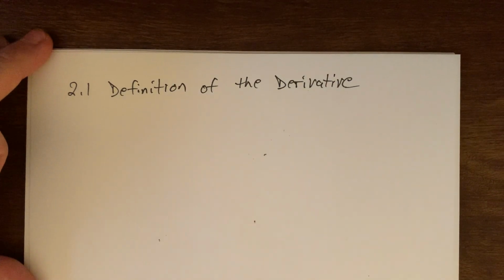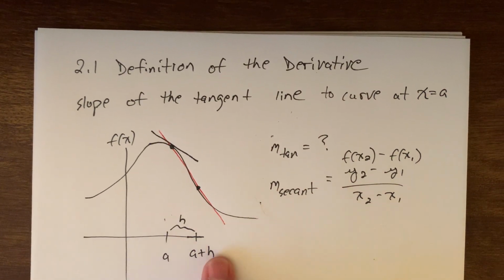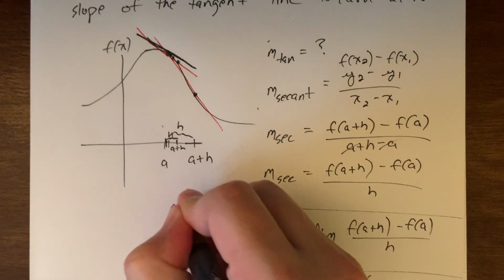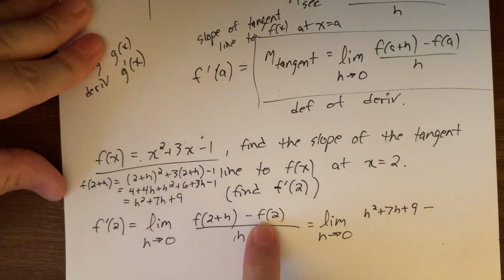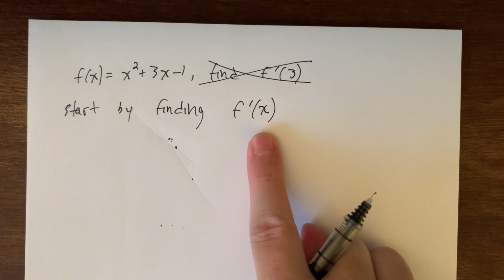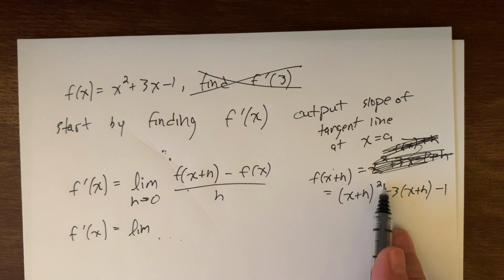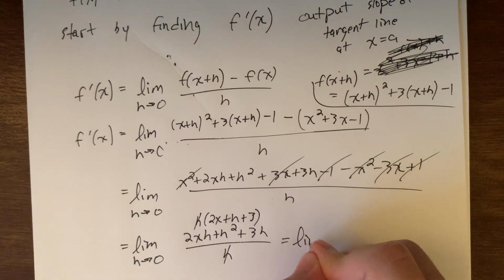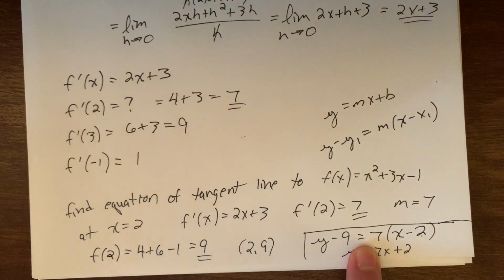Calc 2.1 Part 1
introduction to the derivative, the definition of the derivative